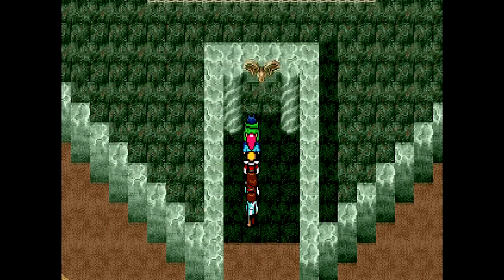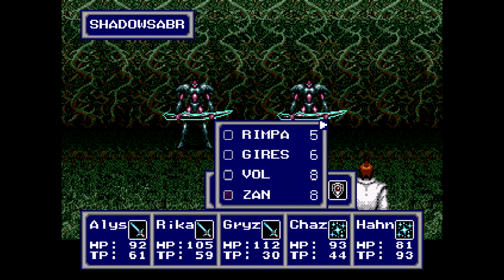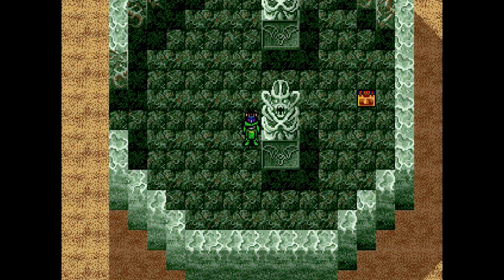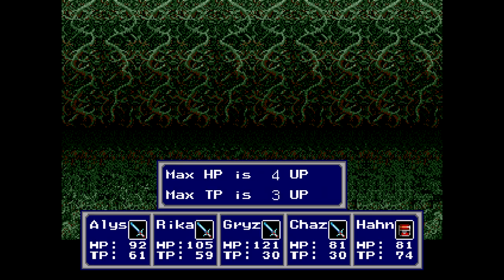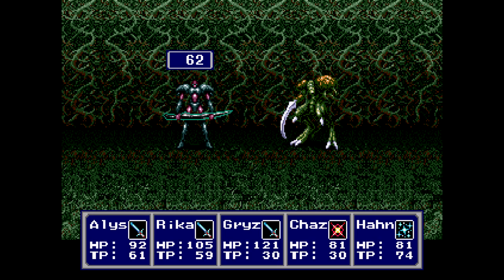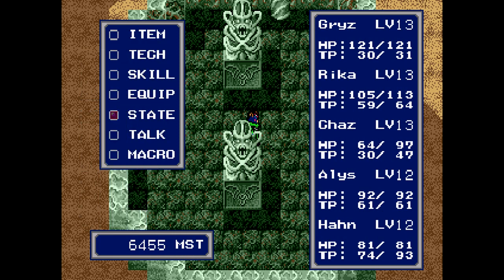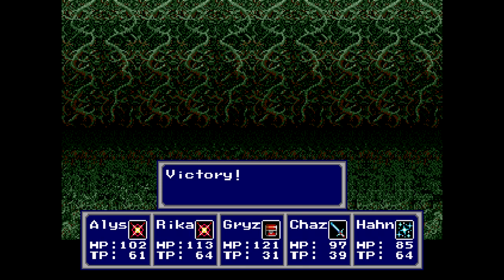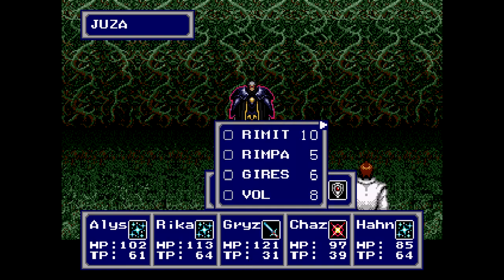Let's Play Phantasy Star IV #11 - Fortress of Doom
In this episode, we climb Zio's Fort to find the android, Demi, and make it out in one piece.